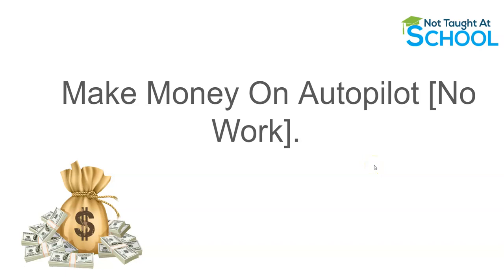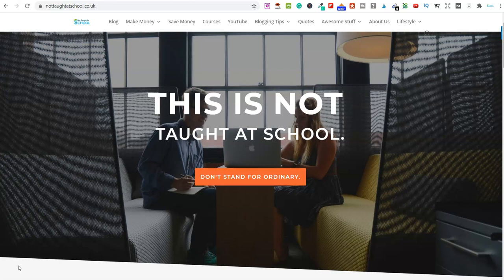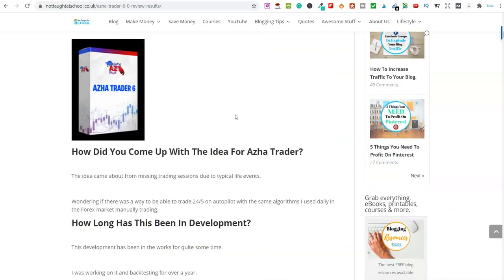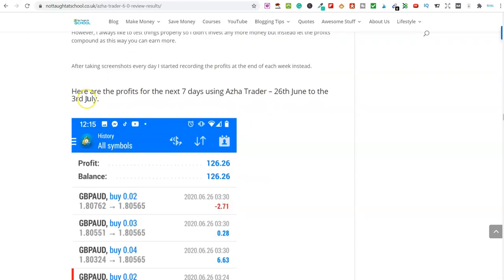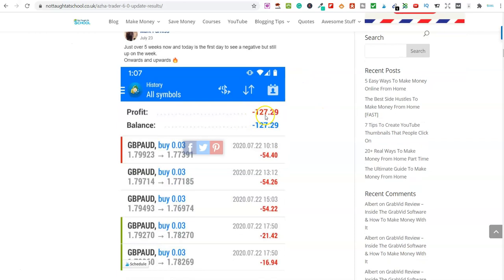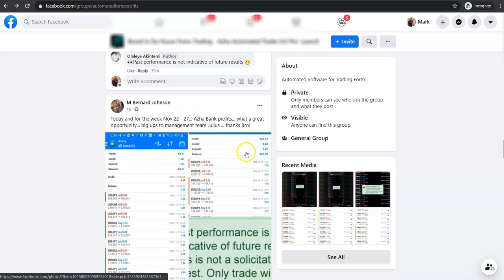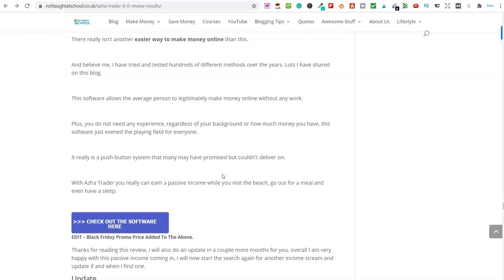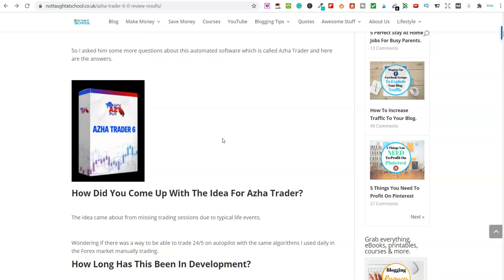Make Money On Autopilot NO WORK REQUIRED WITH PROOF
Welcome To Todays Video - Make Money On Autopilot NO WORK REQUIRED WITH PROOF.

In this video, I am going to share how you can make money online doing very little.

There really isn't another easier way to make money online than this.

And believe me, I have tried and tested hundreds of different methods over the years. Lots I have shared on this blog.

This software allows the average person to legitimately make money online without any work.

Plus, you do not need any experience, regardless of your background or how much money you have, this software just evened the playing field for everyone.

It really is a push-button system that many may have promised but couldn't deliver on.

               🔥  GRAB THESE FREE COURSES 🔥

➡️ Join my FREE member's area to grab lots of freebies to make money online.

Inspired By:

🔥 POPULAR MAKE MONEY ONLINE VIDEOS 🔥